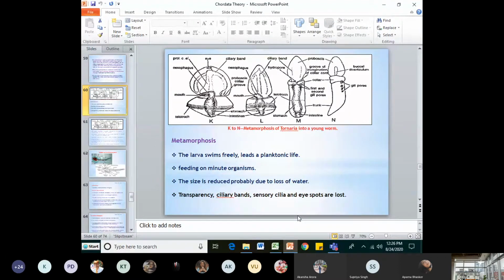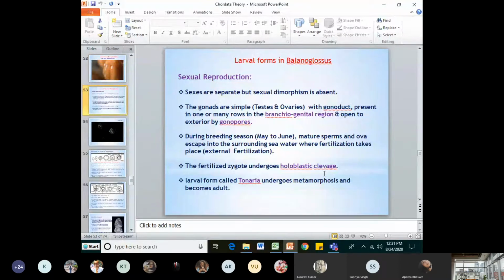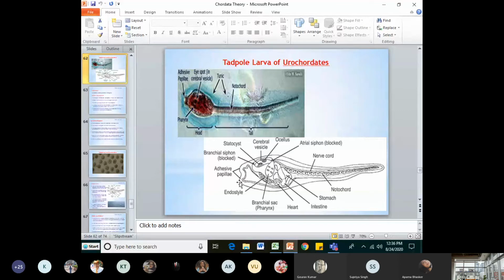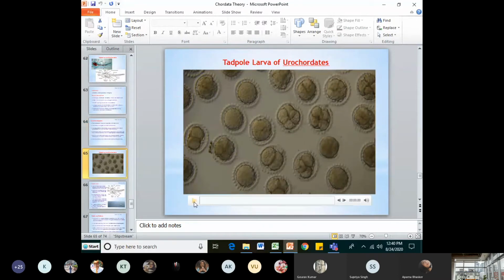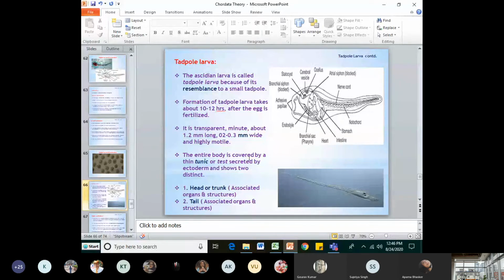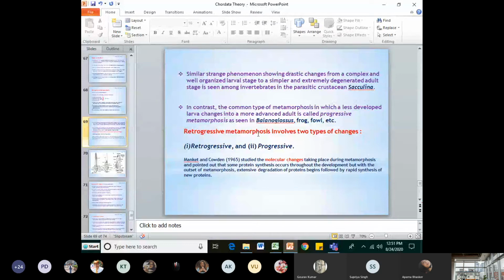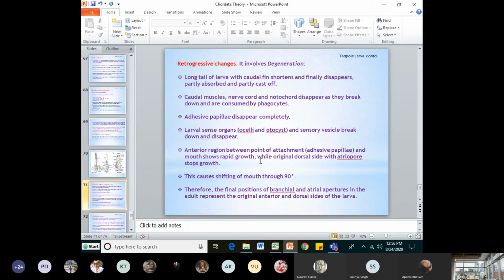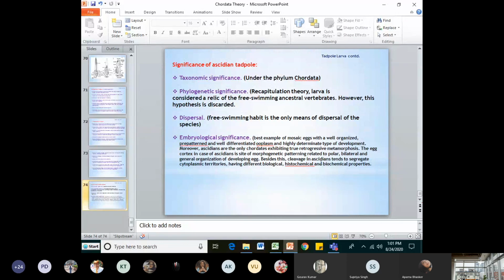Retrogressive metamorphosis & Tornaria larva